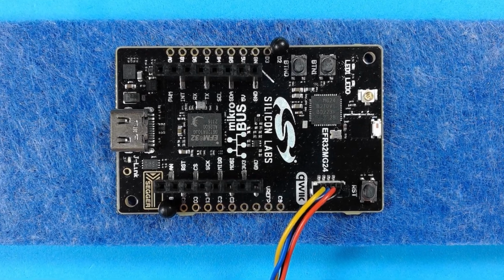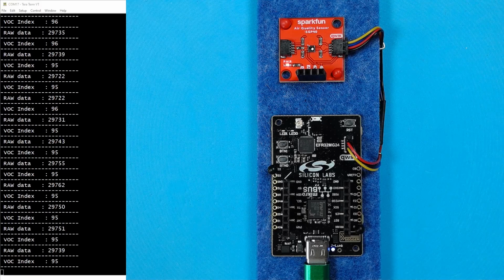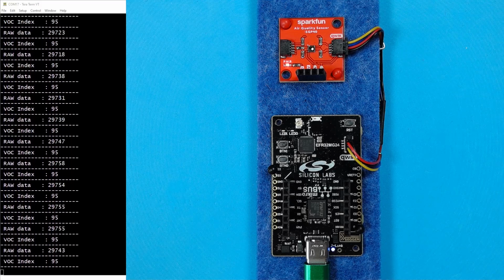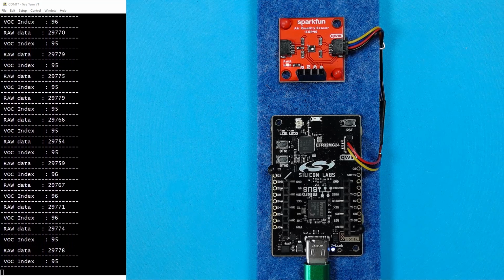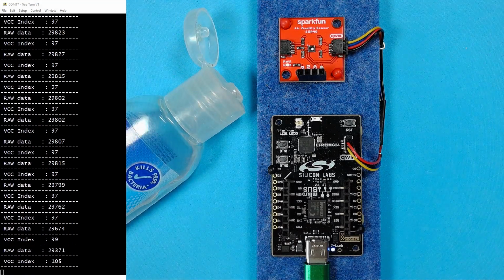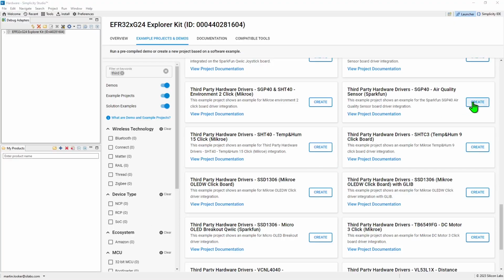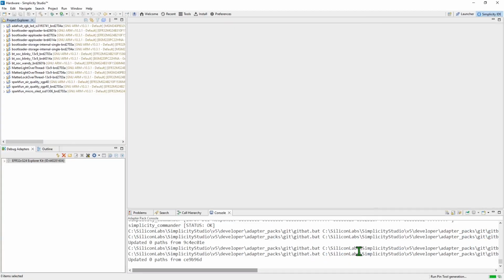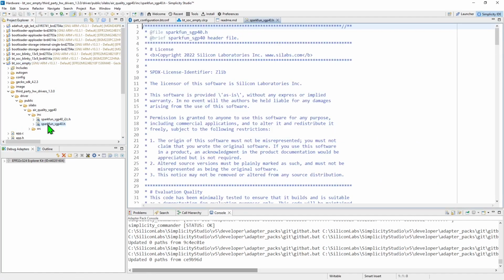Quick Look - SparkFun Air Quality Sensor SGP40 – Silicon Labs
Take a quick look at SparkFun's Air Quality Sensor board with Sensirion's SGP40 sensor working with Silicon Labs EFR32MG24 multi-protocol wireless microcontroller (MCU). The sensor board can be easily integrated into your application for Silicon Labs secure, intelligent, connected MCUs using the Third party Hardware Drivers extension for Simplicity Studio IDE.

Visit the Silicon Labs Third party Hardware Drivers extension on GitHub for installation instructions, plus information on the driver and example application

Visit SparkFun's Air Quality Sensor product page for further information about the sensor board

Visit Sensirion's SGP40 product page for further information on the sensor used on this board, including Sensirion's VOC Index measurement